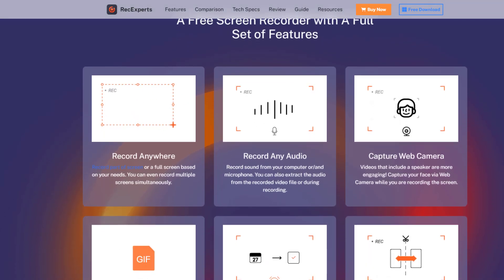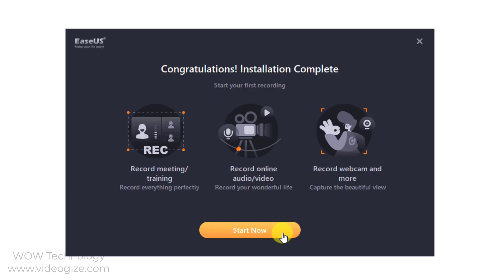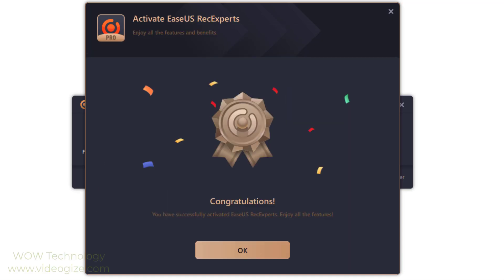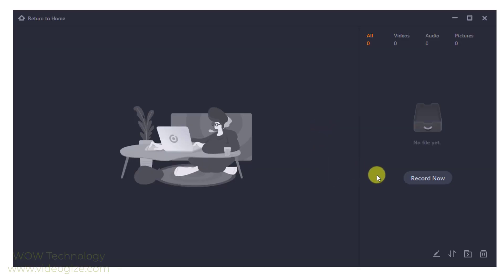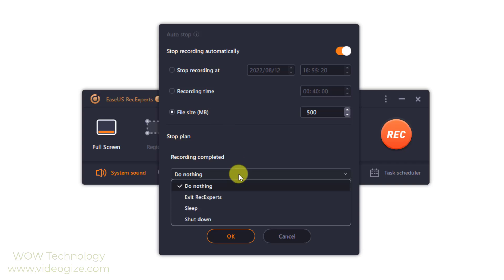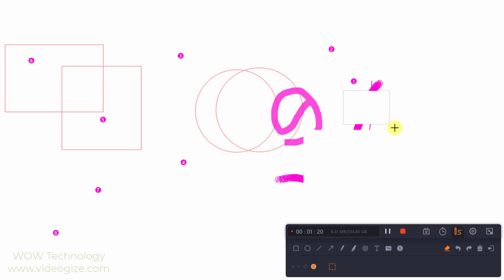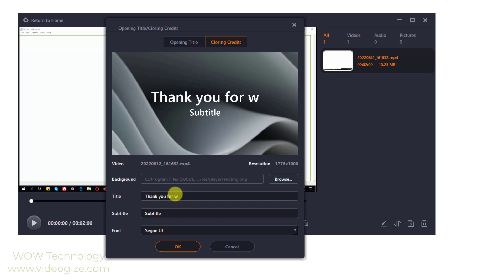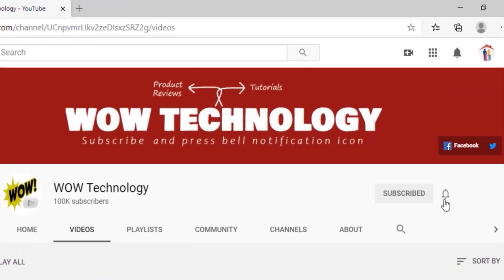EaseUS RecExpert is Best Screen Recording Software for PC and Mac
✔ Capture video, audio, webcam or image for any occasion.
✔ Record Zoom meeting, YouTube videos, tutorials, games, etc.
✔ Record screen with internal audio and your voice on Mac/Windows.
0:00 Intro
0:26 Download and install software
0:45 How to activate full version without watermark
1:20 Interface and features
2:50 Start recording
3:00 Annotation during recording
3:25 Basic editing